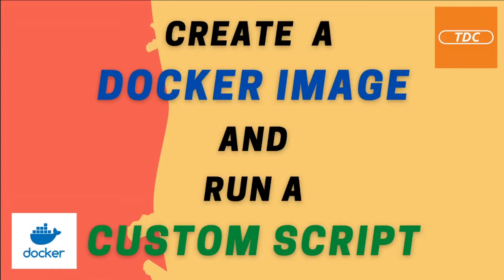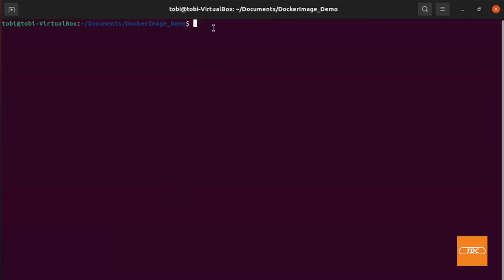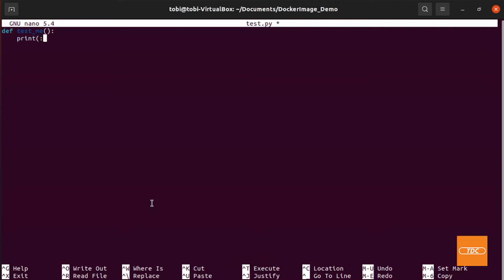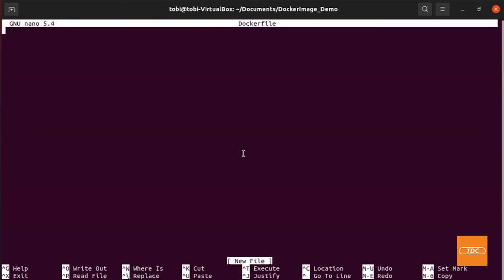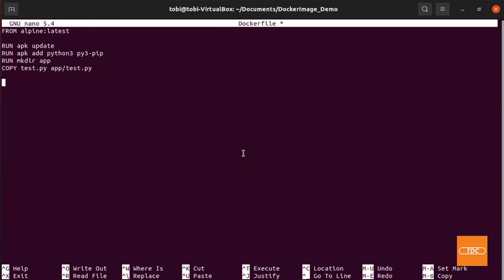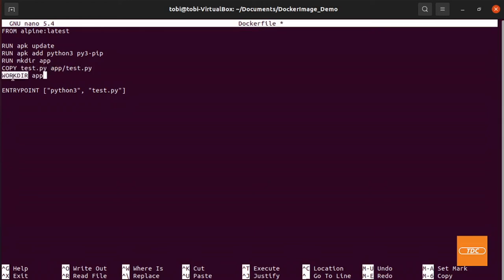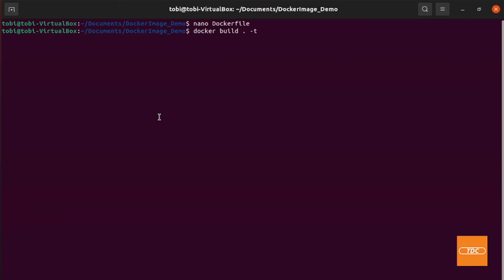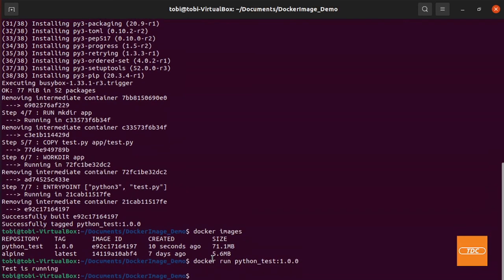Build a Docker image and run a custom script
In this short video I show you how you can build your own Docker image, copy a custom script into the container and execute it. I am using a Python script in the demo.